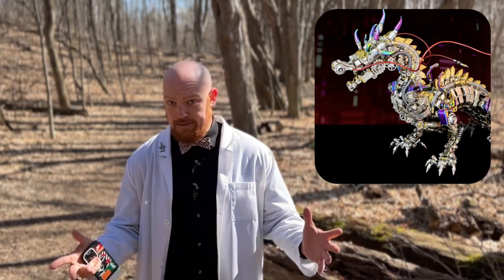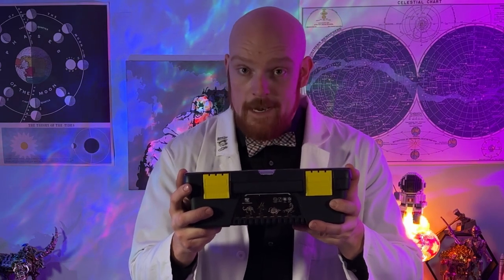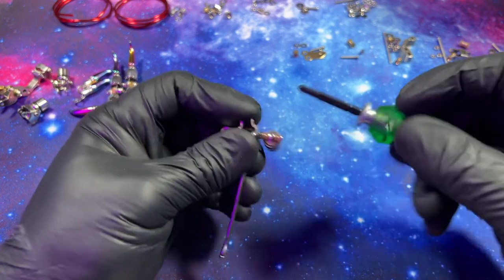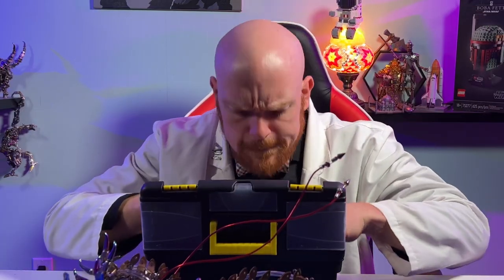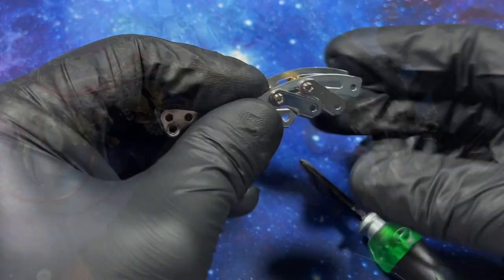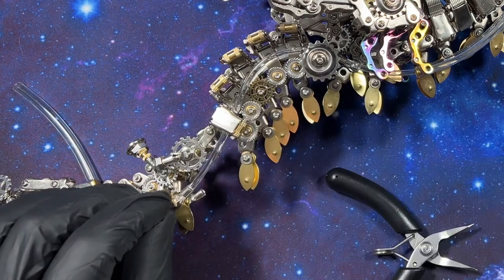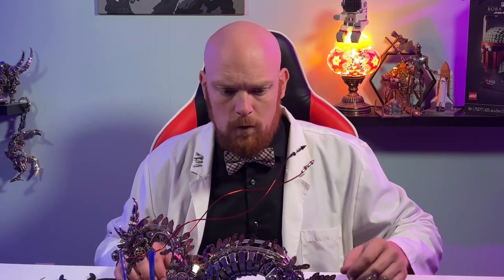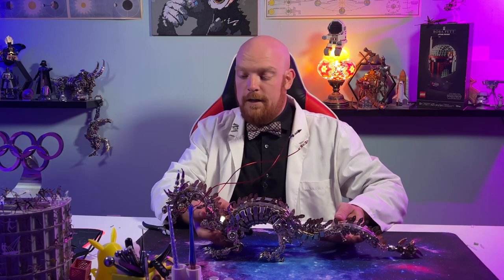Building a Steampunk Dragon out of hardware parts!!!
Hello everyone and welcome to Groove Builders, the show where we create together!

In the long awaited Ep#143 I want to show you a truly remarkable model kit from our friends at the Moyu Store, The Steampunk Dragon!

This incredible kit features over 2030 parts, including LEDs, springs, gears, oil slick spikes, and hardware pieces, all designed to create a stunningly detailed Steampunk Dragon. One of the things that makes this kit so special is the level of detail that has gone into every aspect of the design. From the intricate gears and springs to the oil slick spikes and other hardware pieces, every part has been carefully thought out to create a truly stunning model.

But what really sets this apart is the addition of LEDs, which allow you to bring your Steampunk Dragon to life with glowing eyes and other illuminated accents. It's truly a sight to behold! As someone who loves building models, I can tell you that this kit is an absolute joy to assemble. Sure, it may take a bit of time and patience to put together all 2030+ parts, but the end result is more than worth it.

So if you're a fan of Steampunk, dragons, or just really cool model kits, I highly recommend checking out the Moyu Store Steampunk Dragon. It's a true masterpiece that is sure to impress anyone who sees it!

But what do you need to know if your looking to build this model? What are the tricky bits and how do you take care of a dragon?

These are all great questions and we’re going to get the answers, on this episode of Groove Builders!

Chapters

00:01 -  is this a habit at this point?
00:50 -  Intro
01:12 -  That’s different..
02:21 -  Epic package opening
02:43 -  Found Him!
03:27 -  what tools do we need?
04:27 -  Steampunk kobo?
05:00 - What’s this about a tango?
05:52 -  Part Problems
06:28 - Instructions.. are you good?
06:58 - A little trick
07:58-  Some other things to know
10:08 - Reveal
10:44 - Time to solve this problem
11:20 - Final Thoughts

I hope you all enjoyed this video. I have lots of fun making them and helping you out too. I do my best to get back to everyone I can. We are always fighting against the mighty YouTube algorithm and your help is humbly appreciated!

Thanks again to the Moyu Store for supplying this kit for us to build and for their continued support.￼

Keep Building!